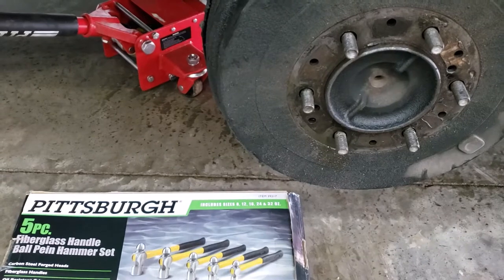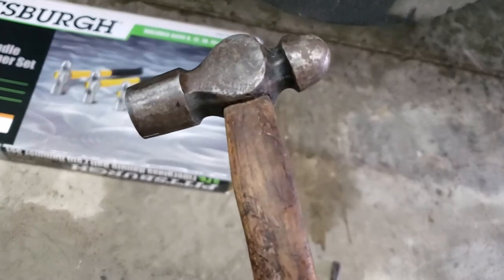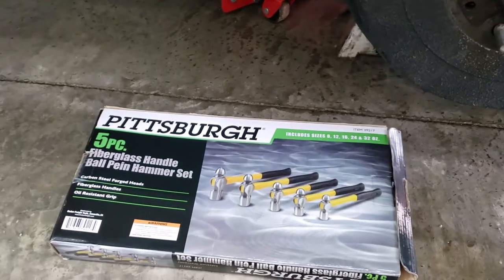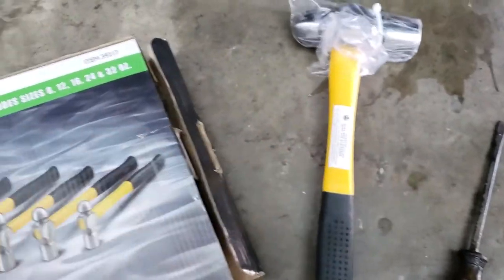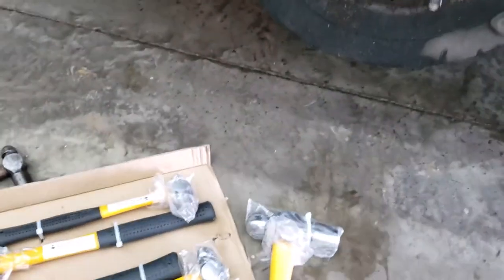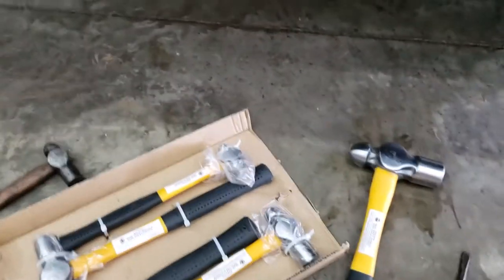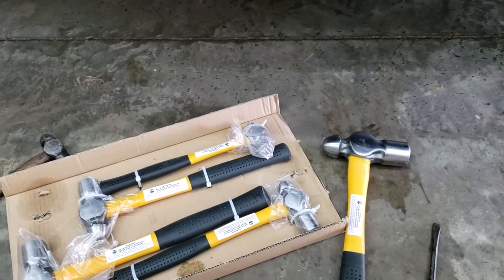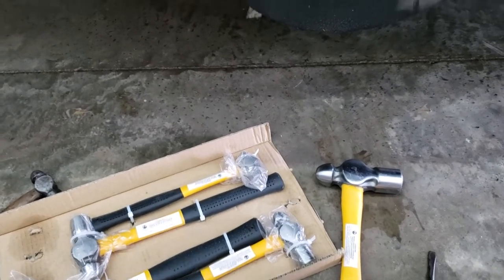Harbor Freight Pittsburgh Ball Peen Hammer Set Review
Harbor Freight Pittsburgh Ball Peen Hammer Set Review for the average garage guy or a young guy starting his tool collection.
Sticker contest rules
1. Open to anyone in the world
3. Like the video
4. B the first two people to post the answer to the ?'s in a comment of that     video
5. The second person to answer will be the winner also
6. You can only win once a month
Good luck